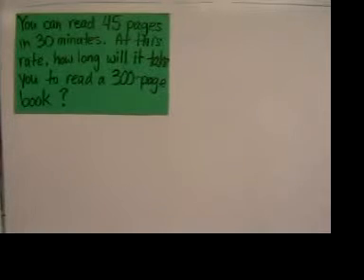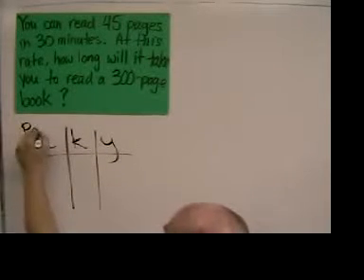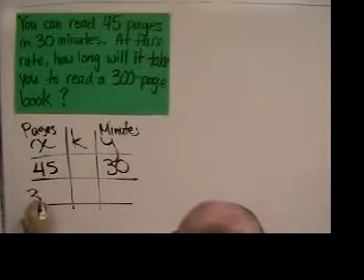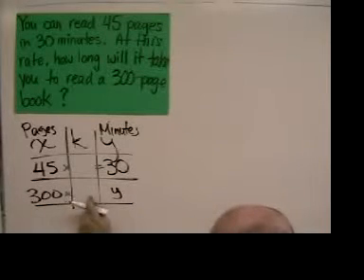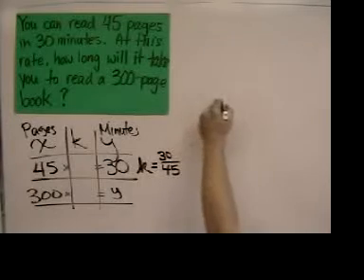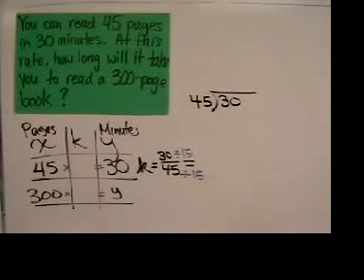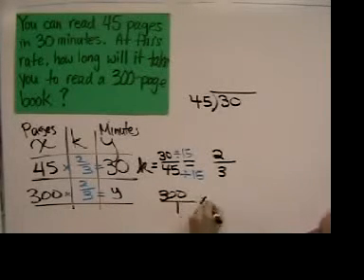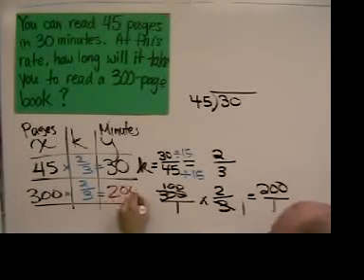Proportions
This is a very short math tutorial on how to solving proportions using the "k" method. For interactive applets, worksheets, and more videos go

Duane Habecker
teacher: duane Habecker